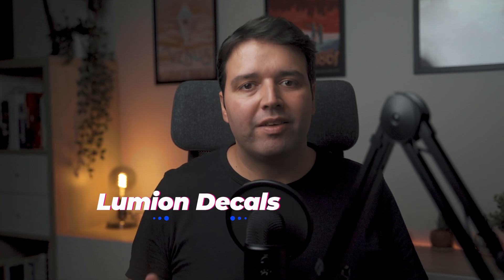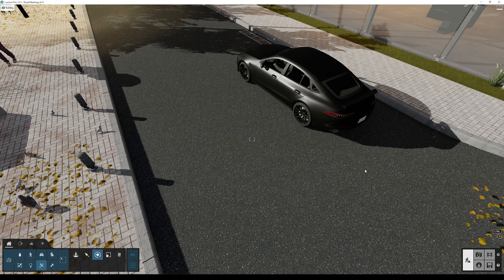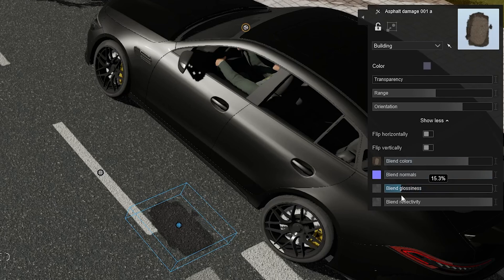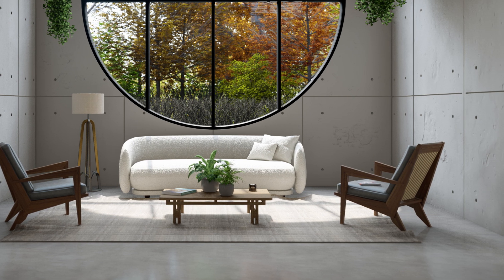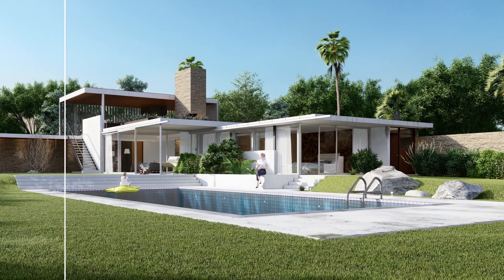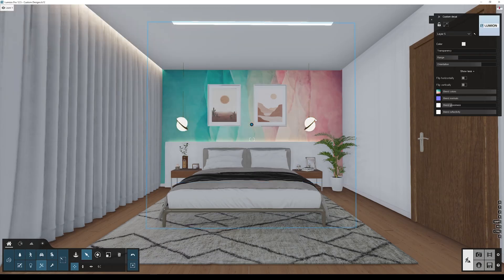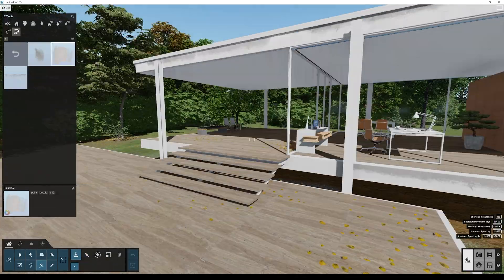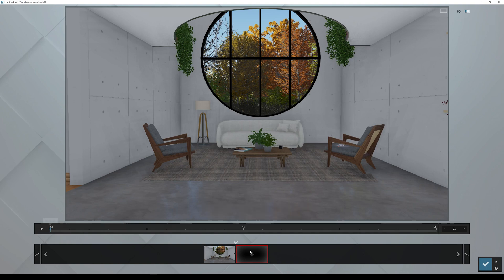How to Create REALISTIC 3d Renders - Lumion Decals Tutorial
00:00 5 Ways to Use Lumion Decals
00:37 Decals Overview
01:31 Way to Use Lumion Decals #5
03:51 Way to Use Lumion Decals #4
06:07 Way to Use Lumion Decals #3
08:02 Way to Use Lumion Decals #2
09:08 Way to Use Lumion Decals #1